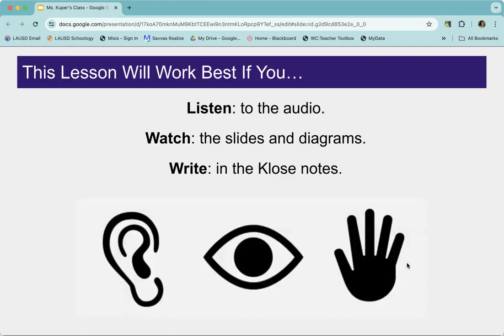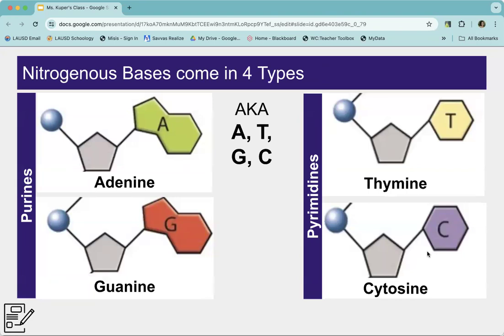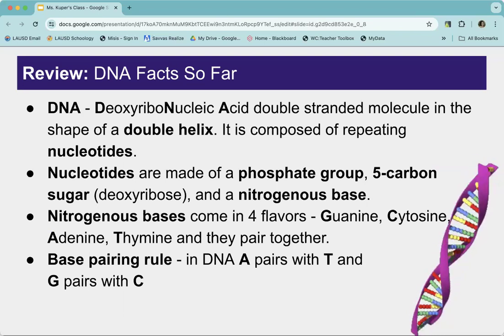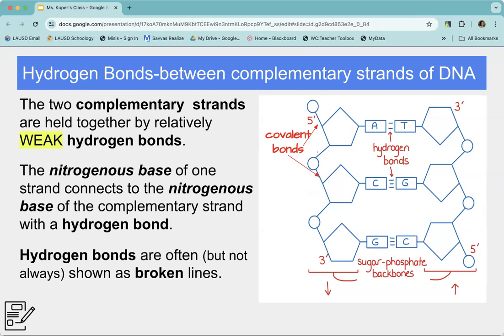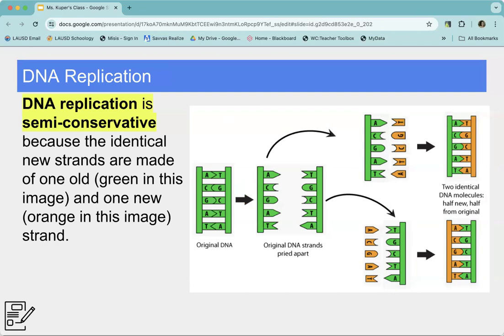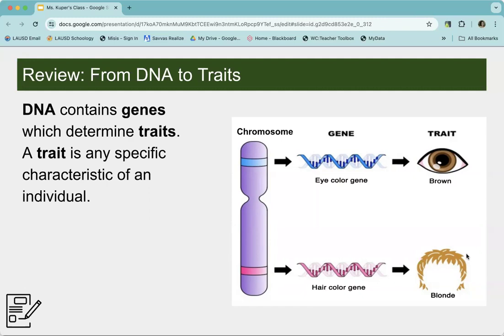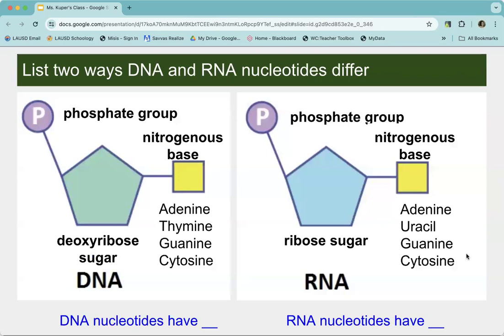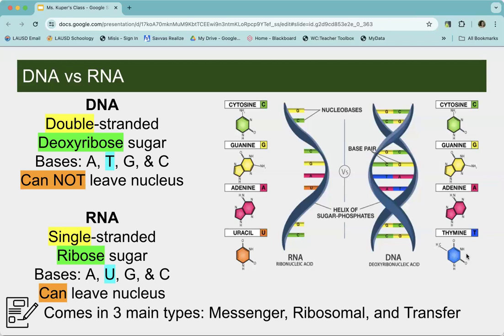DNA RNA Recap Video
Ms. Kuper's class DNA Recap Video -- Highlights ONLY!